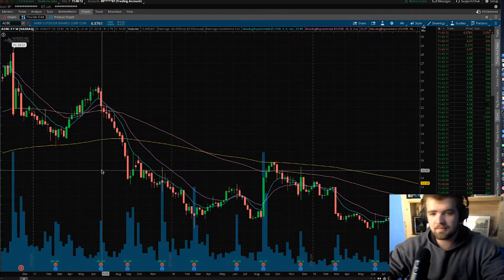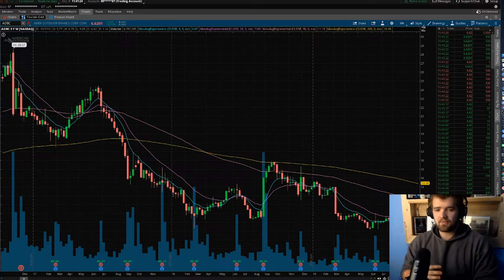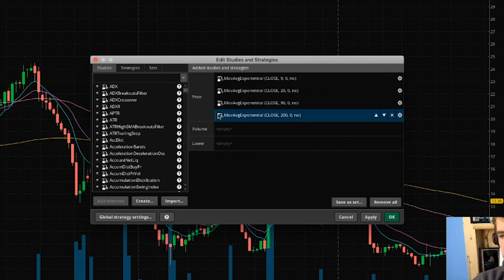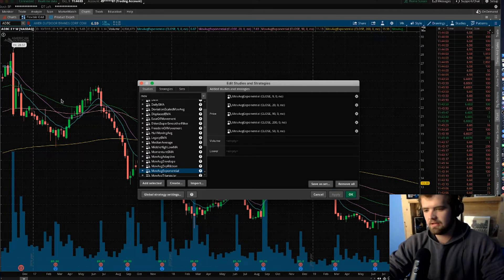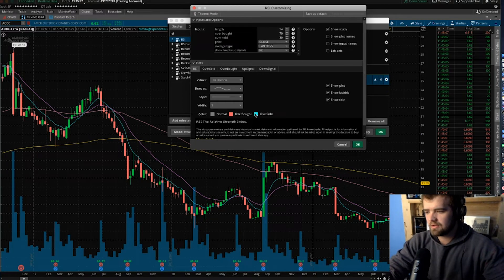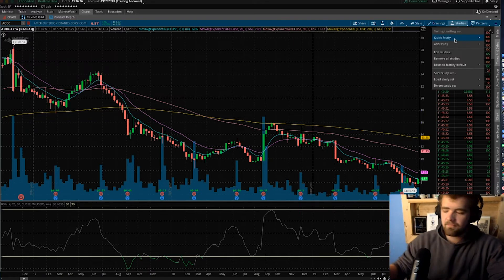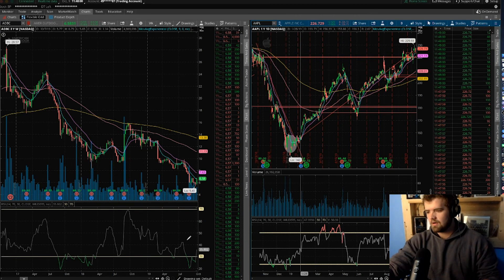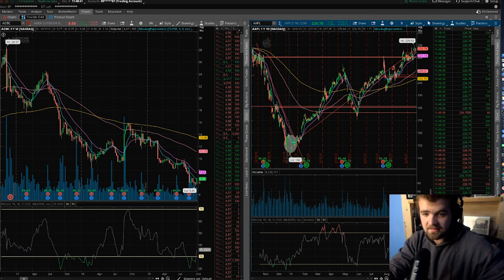Thinkorswim Studies | How to Use, Add, Customize Studies (TOS)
In this video I teach you How to Use, Add, Customize Studies on thinkorswim (TOS). Adding studies to your stock market charts is one of the most important things that a stock day trader or swing trader can do!
My Camera
To get daily video updates and to follow along on carter farrs DayTrading Journey!

Come join FREE DayTrading Facebook Group!

💰$5 Day Trading Course💰
Come join the MVP-Trading Academy's team of members!